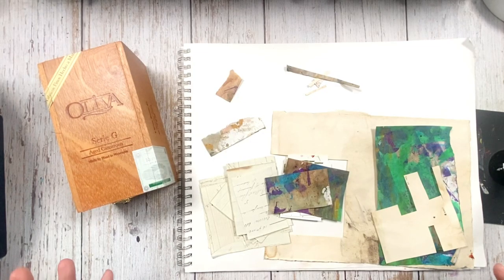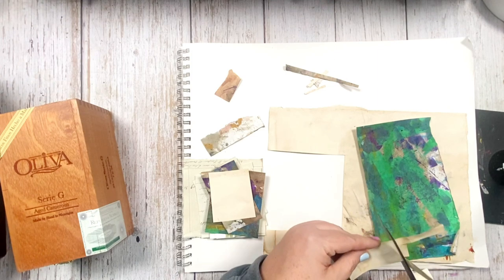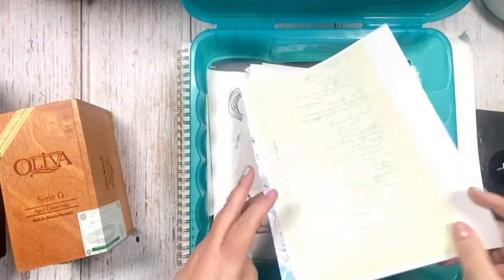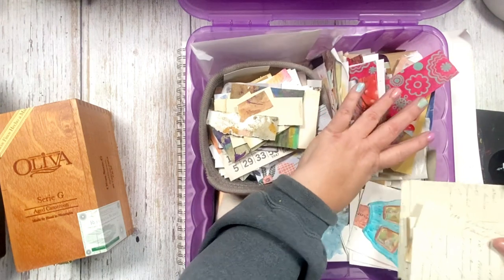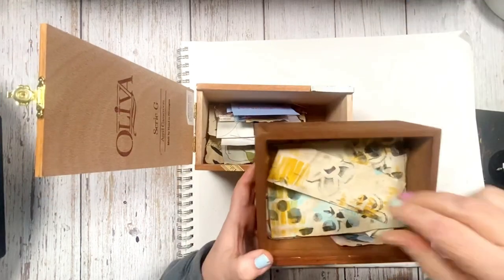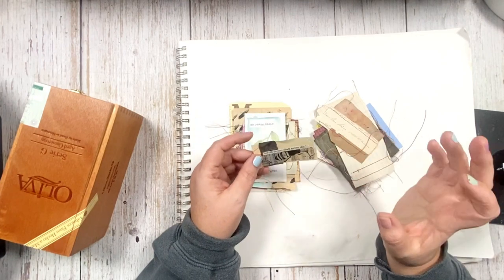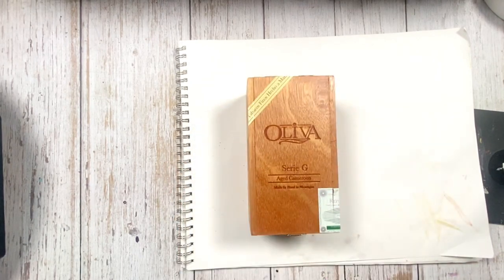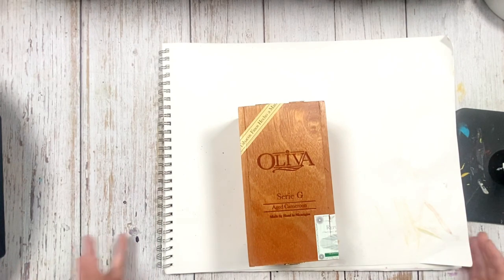Using and storing your paper scraps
Vellum stickers